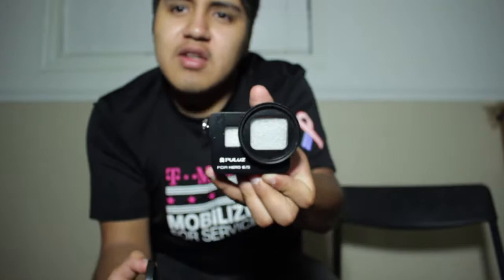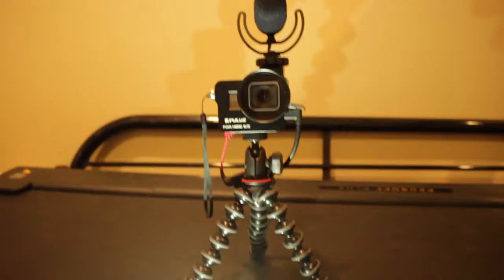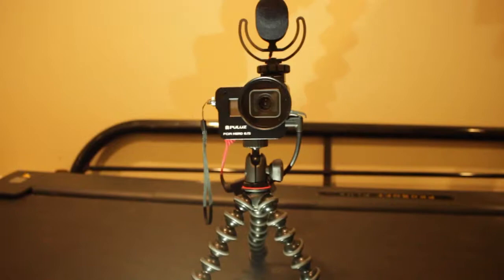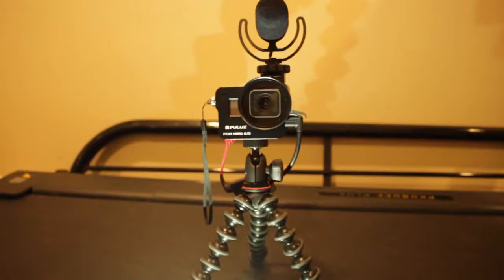New Gopro Vlog Setup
YO wasup guys, Been working on this new vlog setup for a while now. Just because  itll help me vlog and make more videos SI I hope yall can appreciate it thanks for all The support Anyone notice my bro in the ending of the video?😂

Music
Light